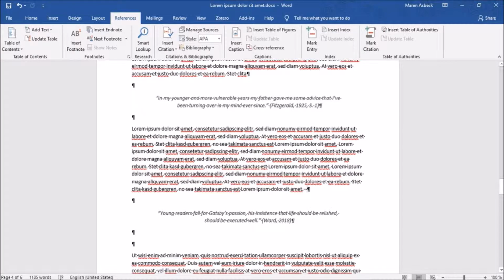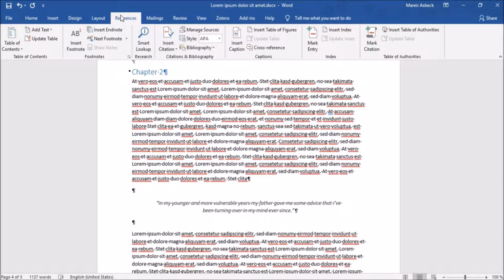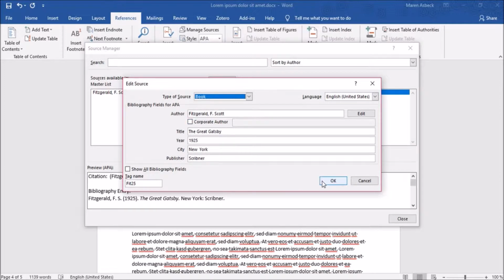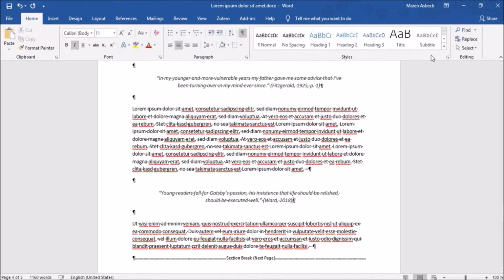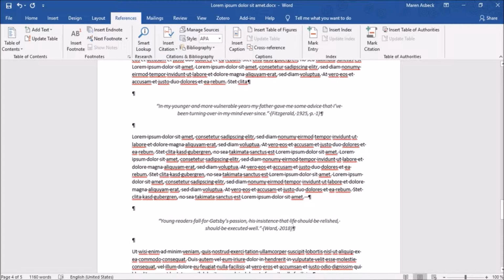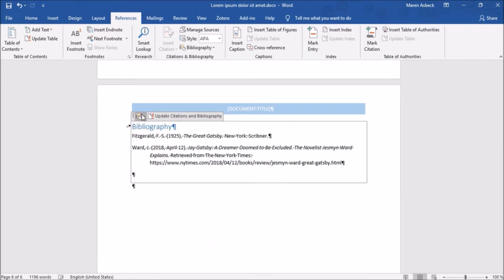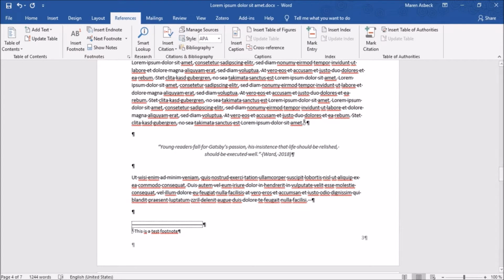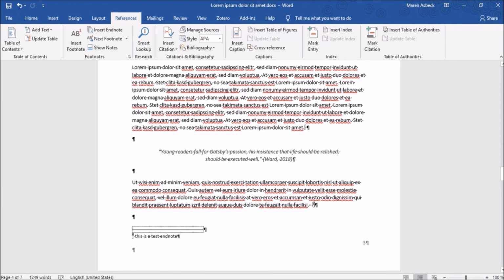Lesson 4: Managing references and citations